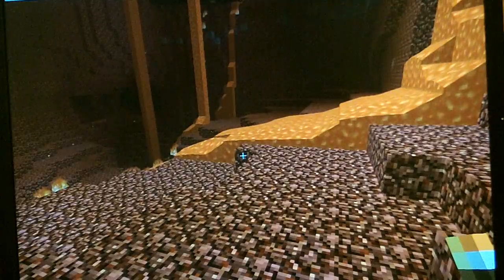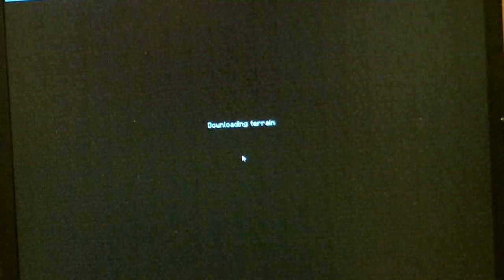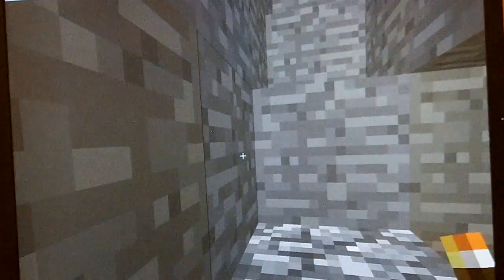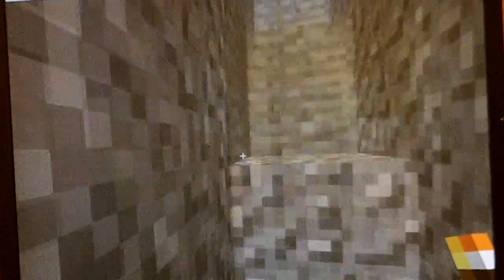Minecraft- Survival in the Mushroom Biome- Episode 20- A-Nether House!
yes. we have a second house. we are living in the nether as a second base!